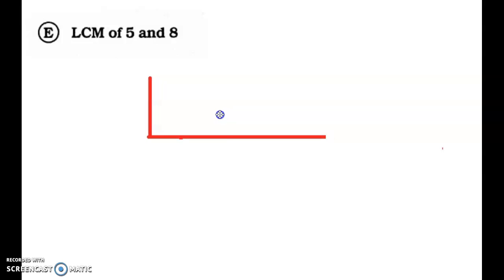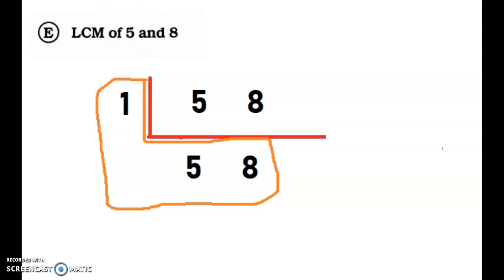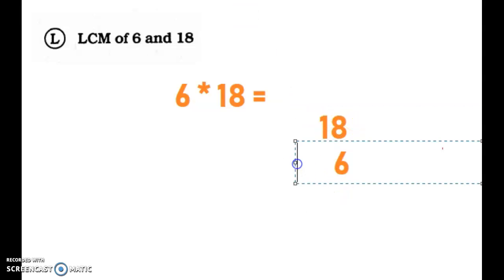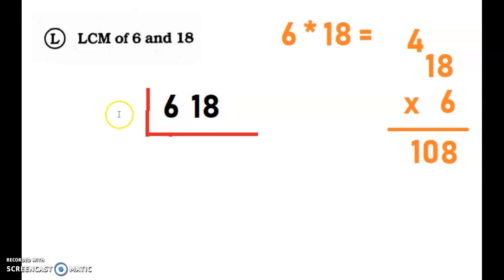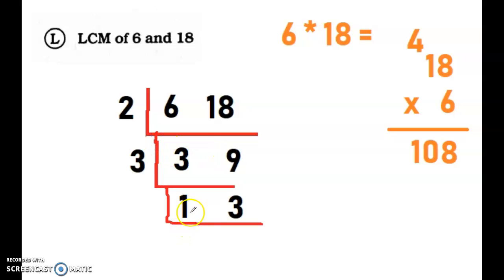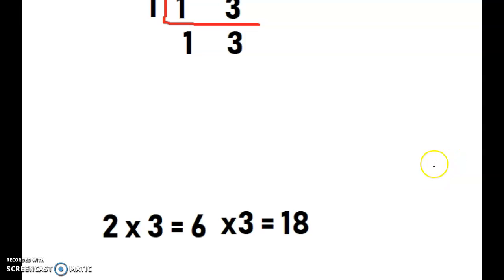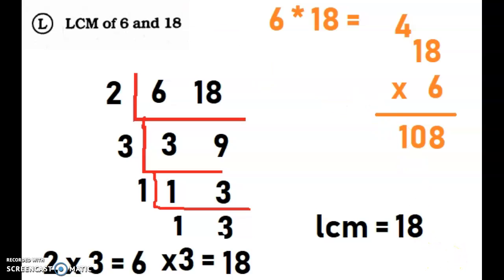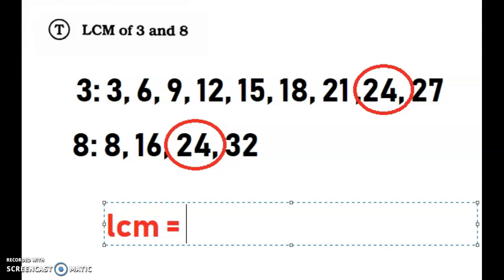LCM homework Help WS 39 T E L